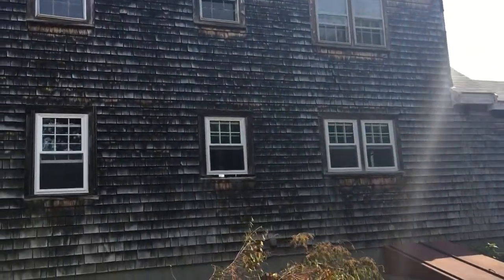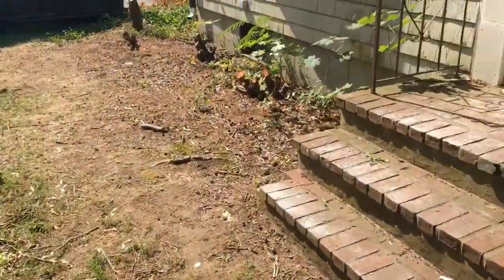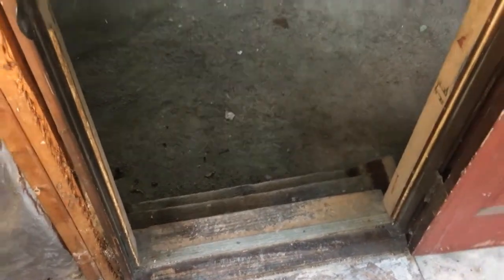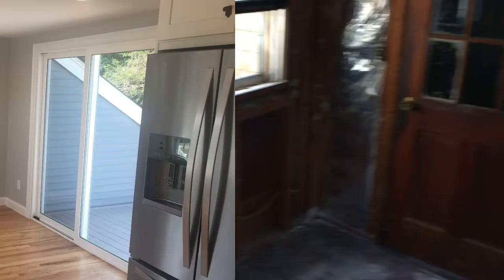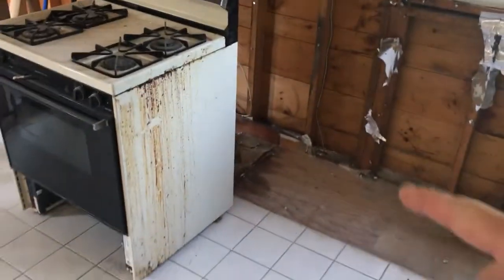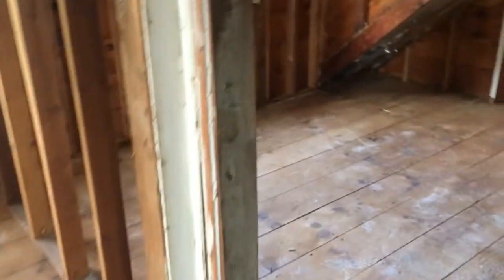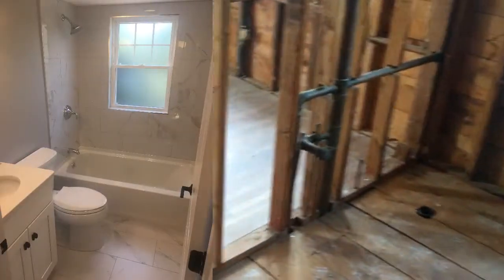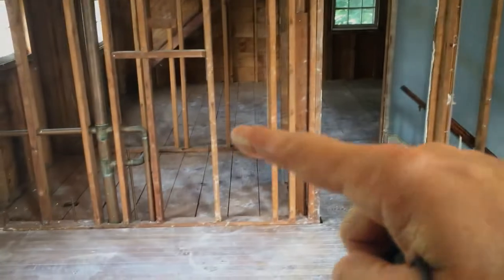13 Pamela Way, Marshfield, MA Real Estate Pre-Renovation Walk-Thru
This video goes over the property at 13 Pamela Way, Marshfield, MA - how it looked prior to renovations along with what we planned and how those plans turned out in the finished product.